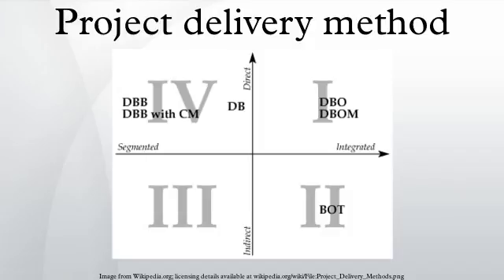Project delivery method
A project delivery method is a system used by an agency or owner for organizing and financing design, construction, operations, and maintenance services for a structure or facility by entering into legal agreements with one or more entities or parties.